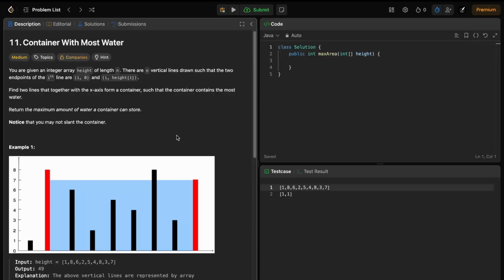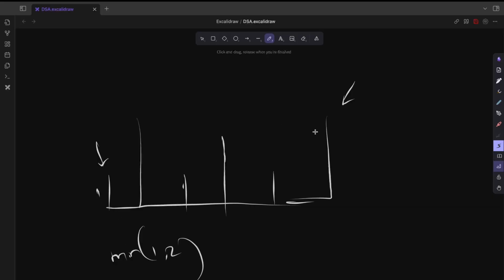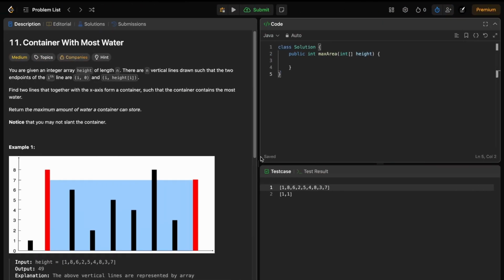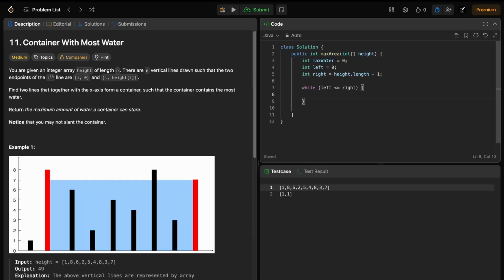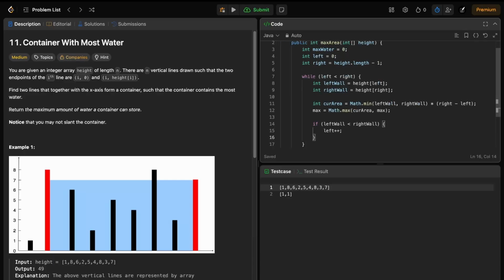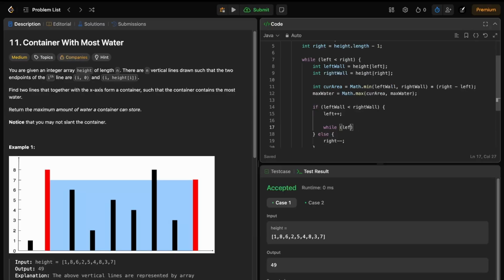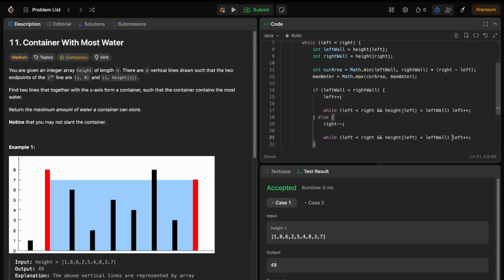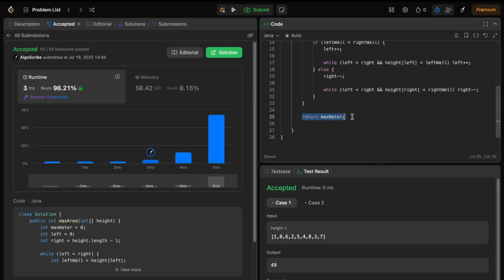LeetCode 11 | Container With Most Water | Two Pointer Approach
In this video we’ll solve the “Container With Most Water” problem (LeetCode #11) using the two-pointer approach, explained step by step in the simplest terms.

Whether you’re preparing for your next coding interview, brushing up on DSA, or tackling LeetCode challenges, this tutorial will help you understand the thought process behind optimizing your solution for real interviews.

At AlgoScribe, we decode LeetCode problems, break down core computer science concepts, and help you prepare for FAANG interviews — all in a beginner-friendly way. No fluff. Just clean, clear explanations.